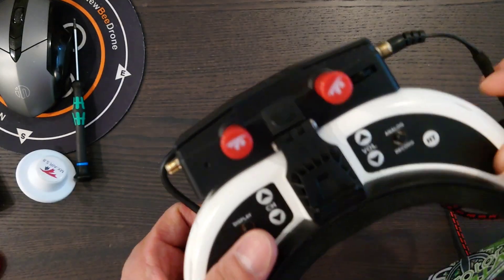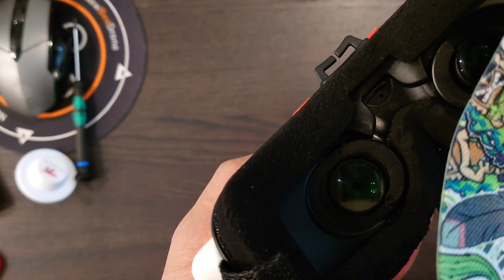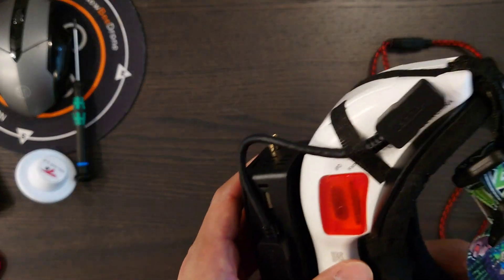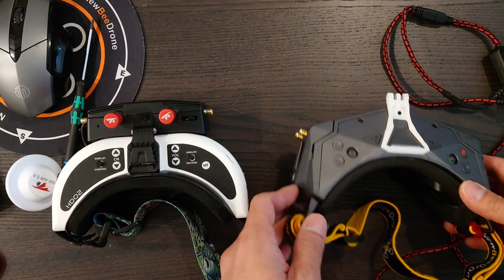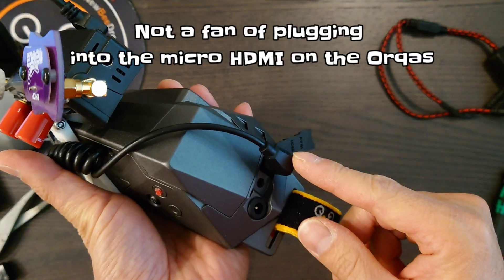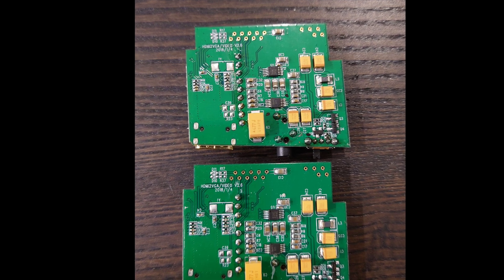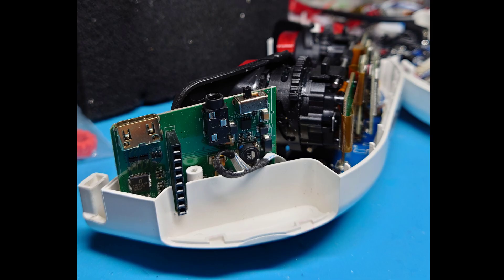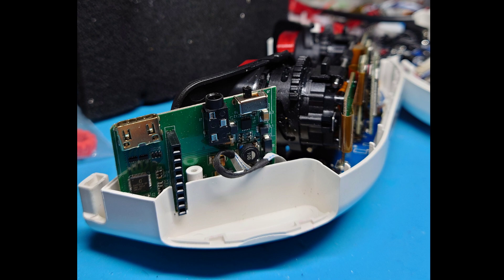HDO2 HDMI Port Failed and Mounting hdzero to orqa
HDMI port on my Fatshark HDO2’s died…essentially rendering using my HDzero VRX4 module, useless.

I quickly explain how I verified the port is not working and the Facebook group I was checking to read up on other user’s experience with that port failing found here:

I had to resort to making it work on an Orqa Pilot One goggles. And I explain why I’m not a huge fan of that setup.

Was asked by a few people on Instagram for a size comparison between the two goggles so hopefully this video can visually portray that.

Fatshark support was very good. Emailed in on the weekend about the problem. Without any further questioning, was given option to send goggles in for repairs or have a replacement part sent out and fixed myself. I opted for the latter. Received tracking number couple days after that and a week later, part was delivered.

0:00 Title
0:18 Verifying Fatshark HDMI port not working
1:24 Displeasure of getting it to work on Orqa Pilot One’s
1:42 Wiring up the HDzero vrx4 onto the Orqas
2:18 HDMI board replacement part received

Amazon links to the HDMI adapters to get hdzero working on the Orqa's:
Mini HDMI right angle adapter (different than what was on the video but it made nice, tight and cleaner looking)

Down Angled Micro HDMI to Standard HDMI

3d STL for that hdzero mount for the Orqa, I believe i used this: